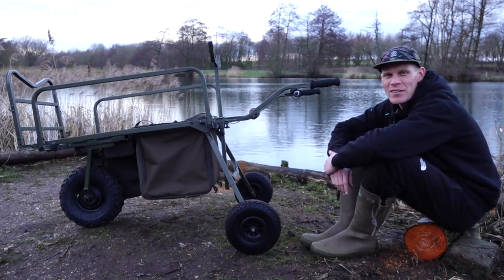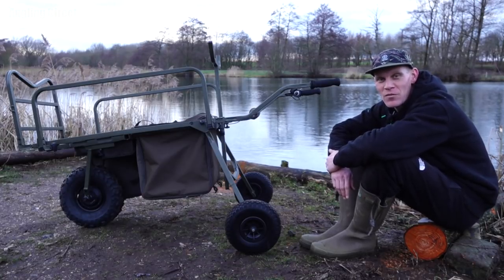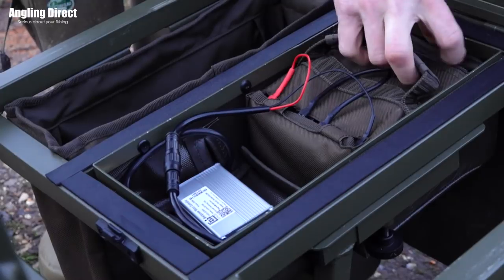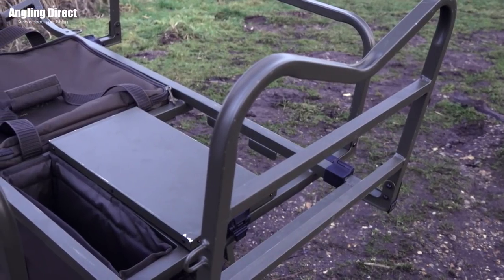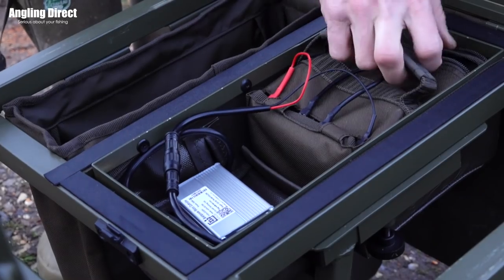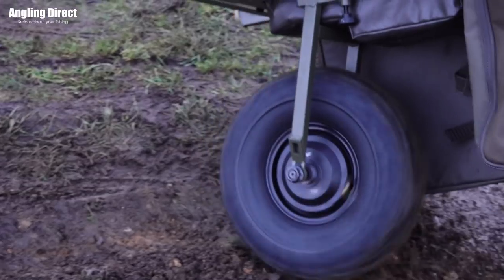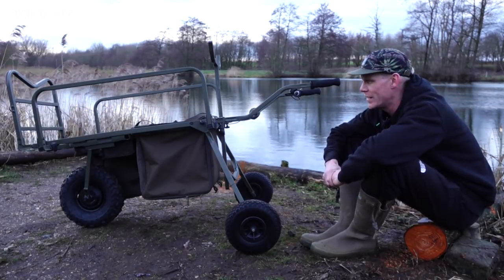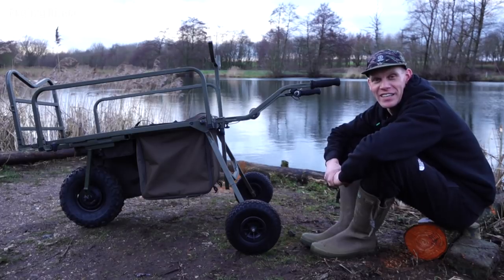Nash Trax Power Barrows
Find more info on all the products featured in the video

Based on the acclaimed Evo and Metro Mk. 2 frames with the addition of a 24 Volt 150 watt motor and a variable speed trigger, Trax Power Barrows feature adjustable propulsion to perfectly match your walking pace or the terrain to cover ground effortlessly. With both models supplied with removable rear wheel kits, even balancing a barrow and its load becomes a thing of the past – simply guide your session kit where you want it to be taken and adjust the propulsion speed!

Nash design touches include the two 12 volt lead-acid batteries being centre mounted within the barrow frame and the motor being an integral part of the wheel for perfect balance, plus the option of using the barrow without motor power for short treks or when wishing to conserve charge. Wiring is internal to the frame and a fully waterproofed control box ensures continued performance in any climate.

Both models are supplied with under barrow storage bags, mains charger, battery bag and rear wheel kit.